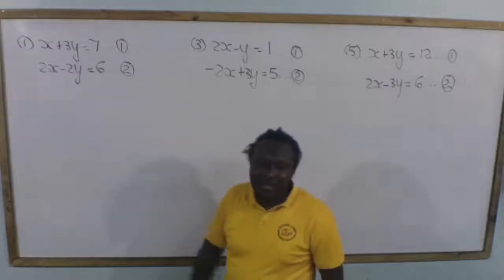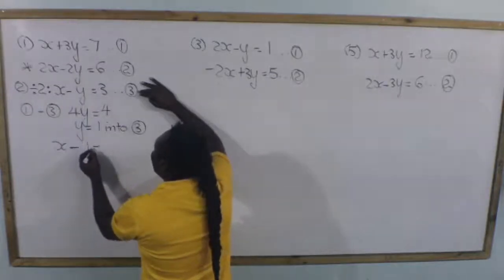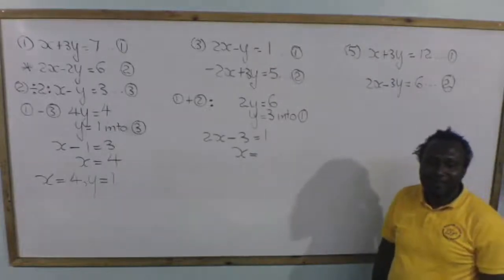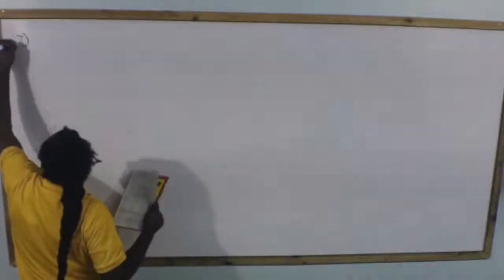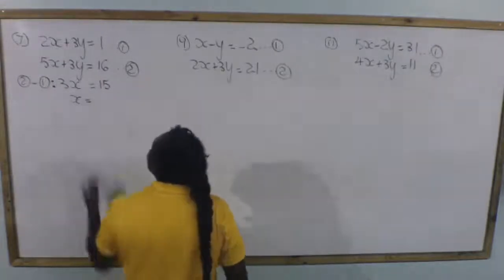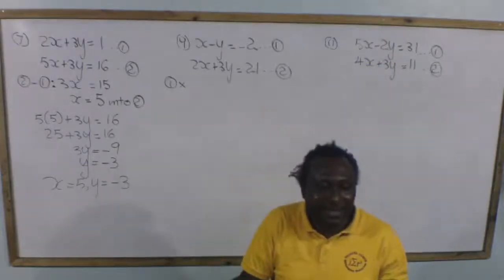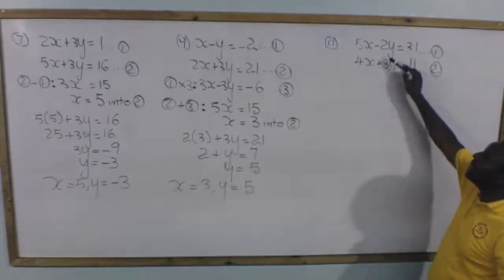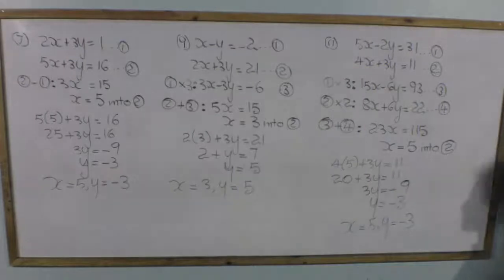Simultaneous by Elimination Class Exercise